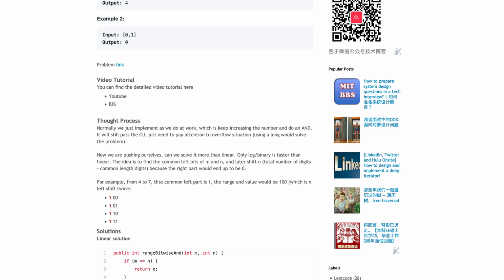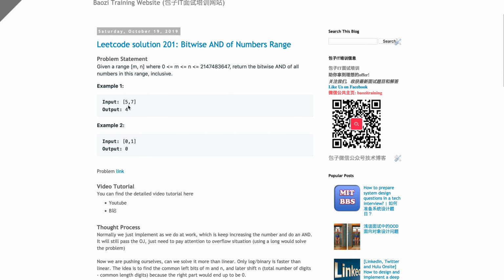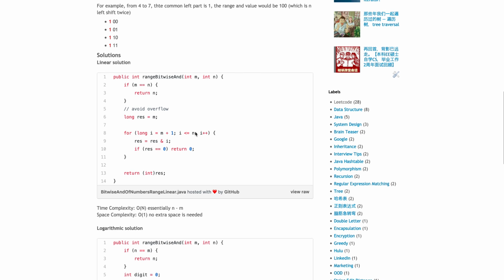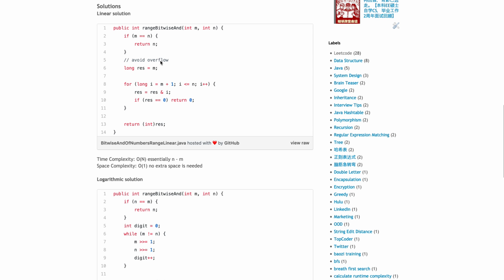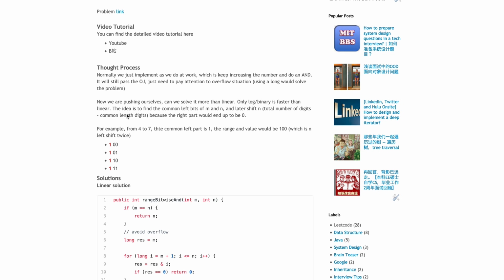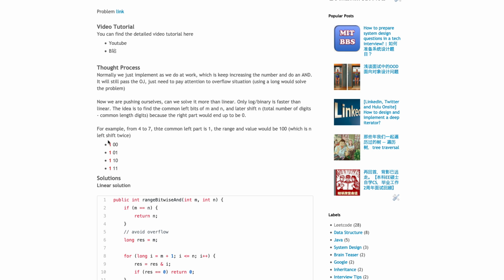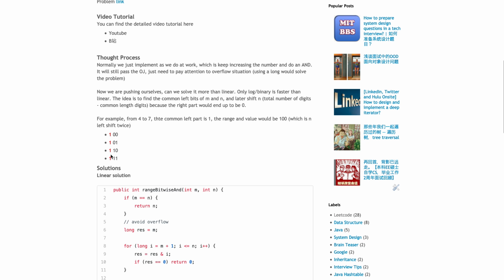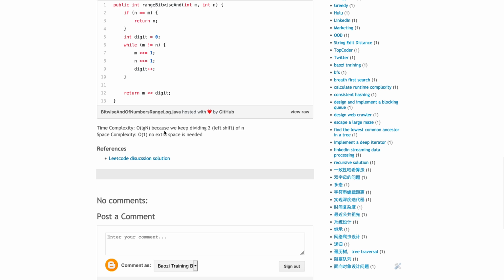Baozi Training Leetcode 201 solution: Bitwise AND of Numbers Range